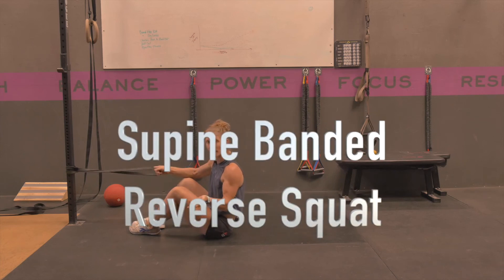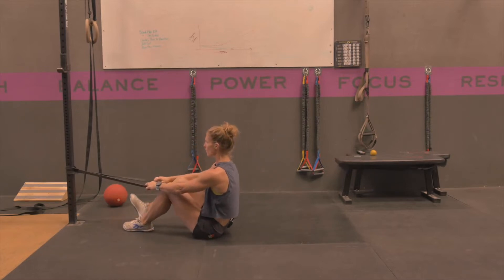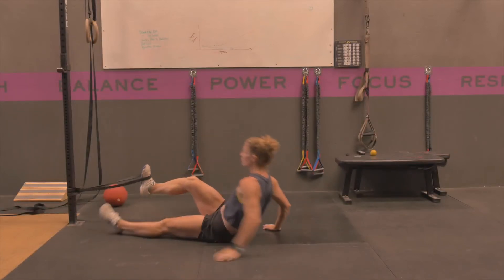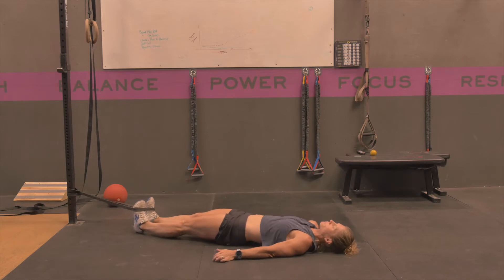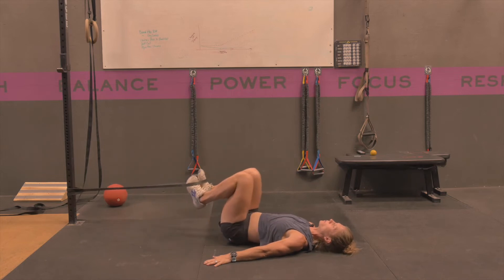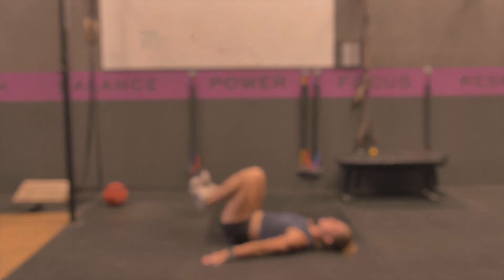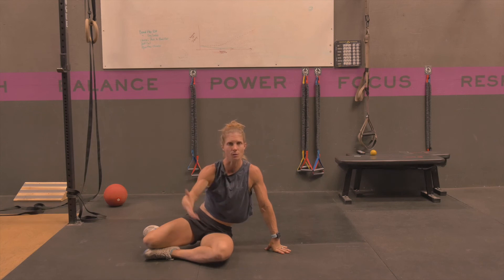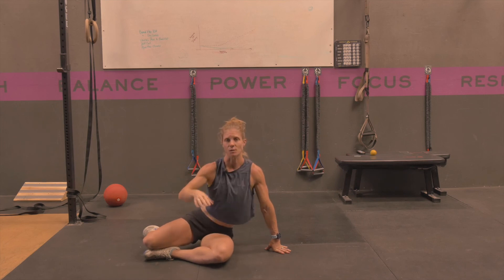Supine Banded Reverse Squat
Directions and Demo for Banded Reverse Squat